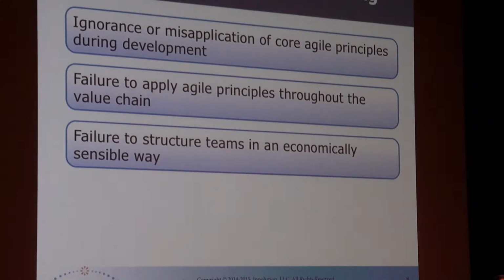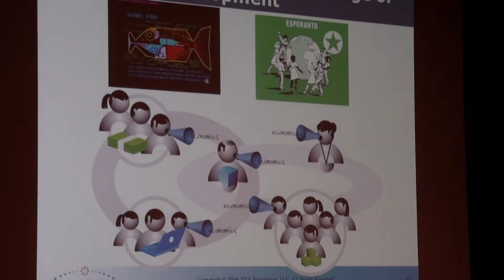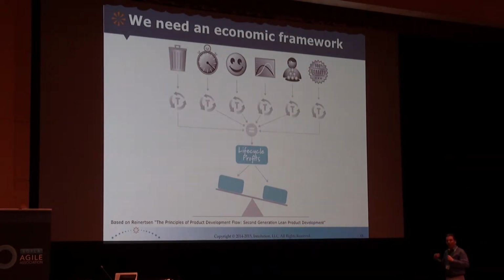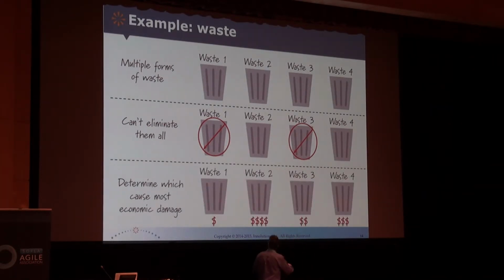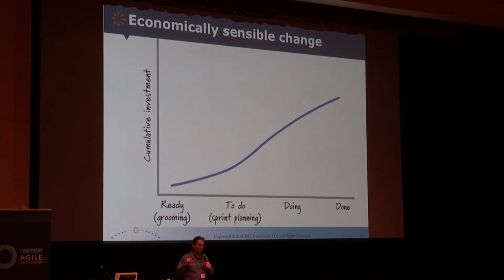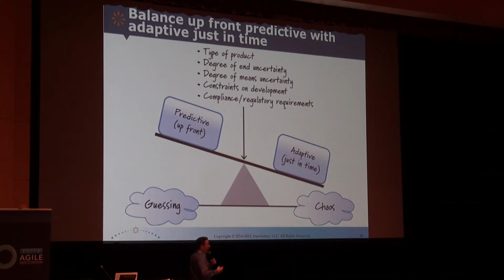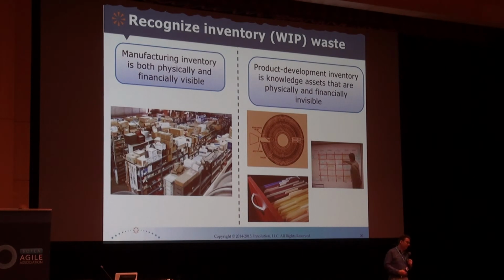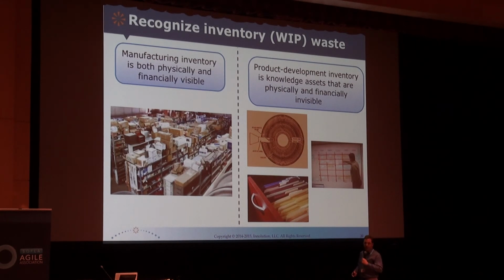Ken Rubin Keynote ATS 2015 s2